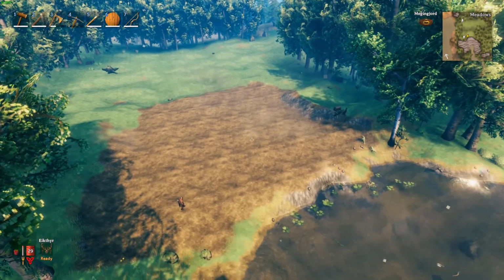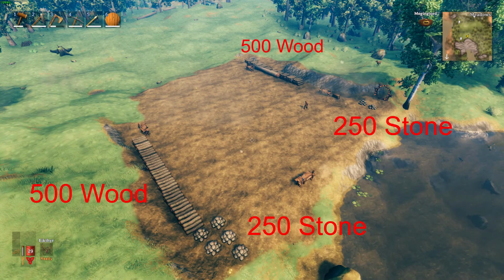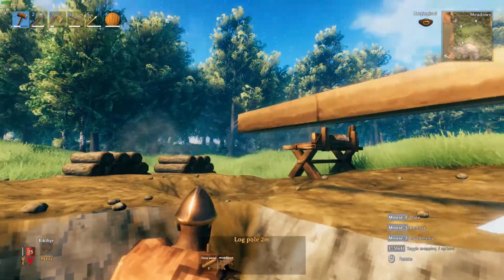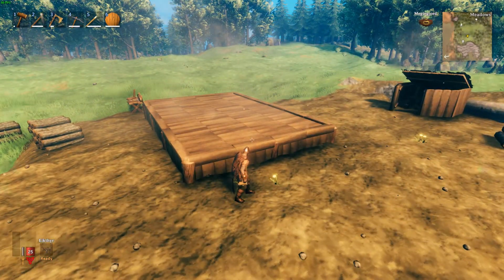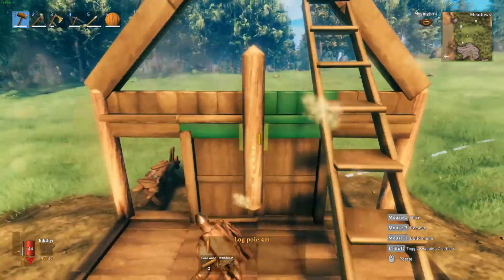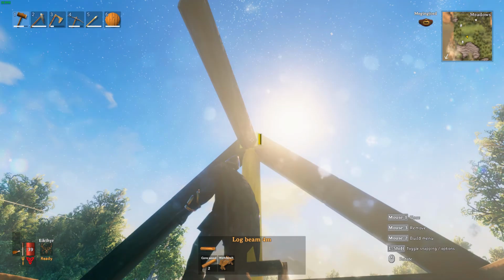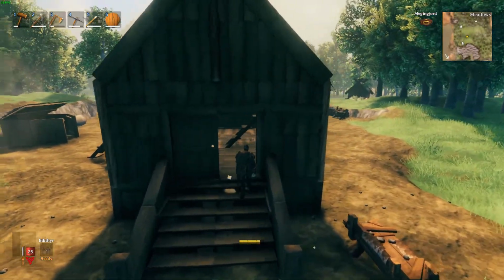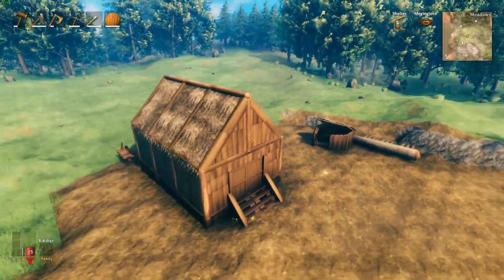Valheim How to BUILD a Skyrim Homestead Tutorial Pt 1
A step-by-step guide to building one of the homestead houses from Skyrim.  This video covers the preparation and building on the starter home.  Main hall will be in pt 2 only if people ask for it.

0:00-2:05 is preparation of the land
2:06 for immediate building instructions (foundation)
4:46 for wooden frame instructions
6:49 for roof instructions